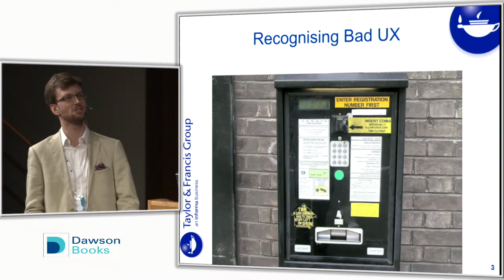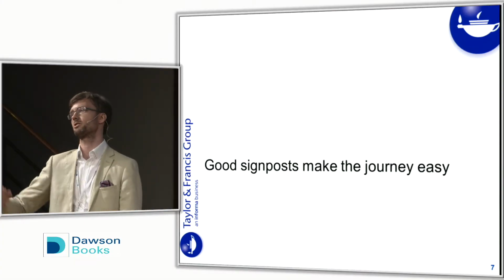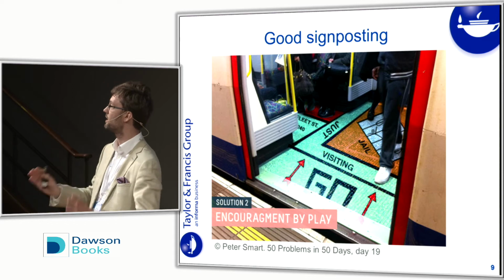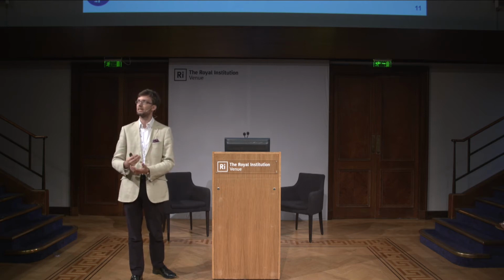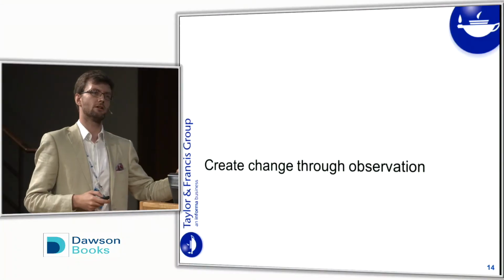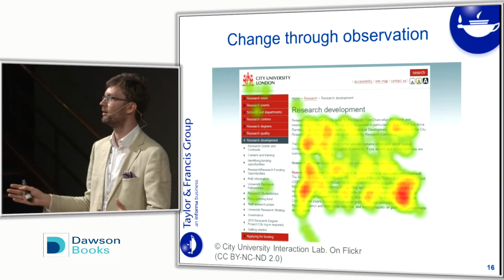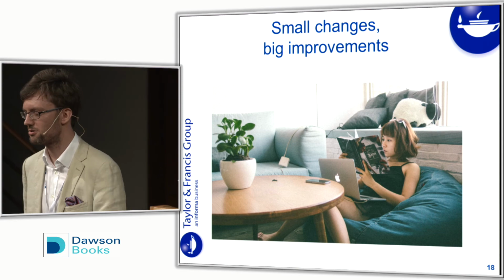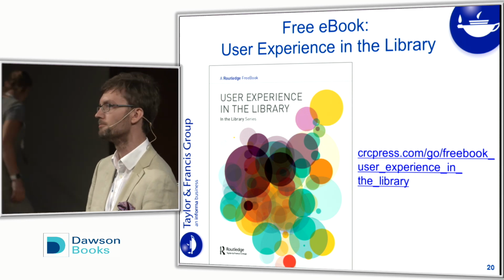UX Session DD2017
Ben Morel, Taylor and Francis, talks about User Experience in library design at Dawson Day 2017